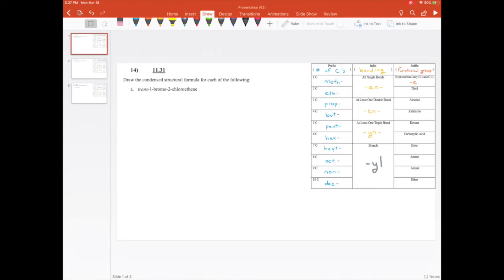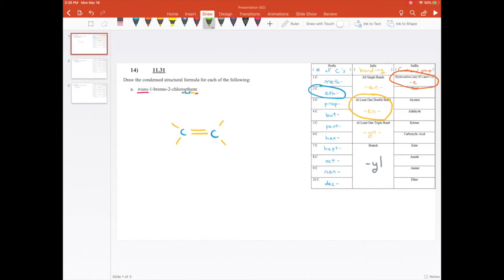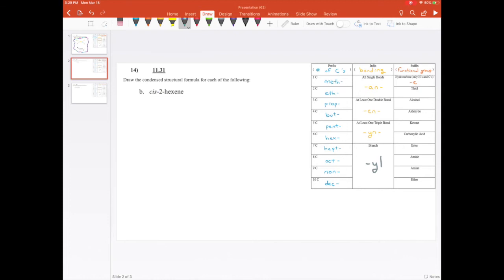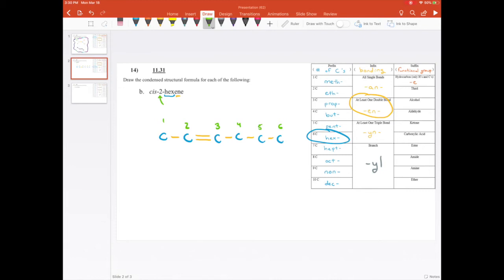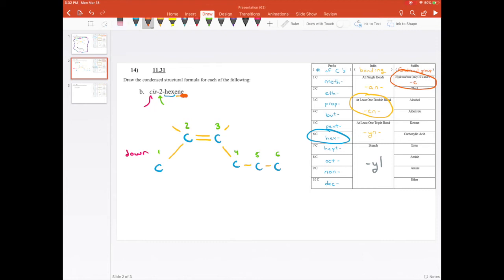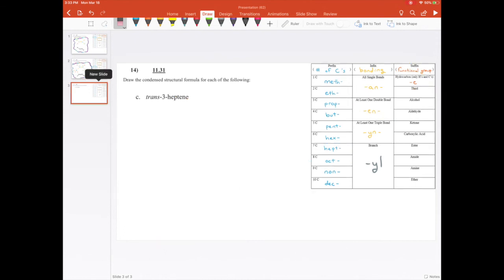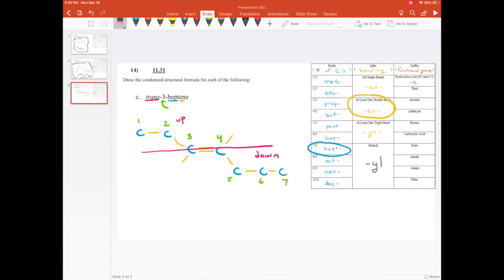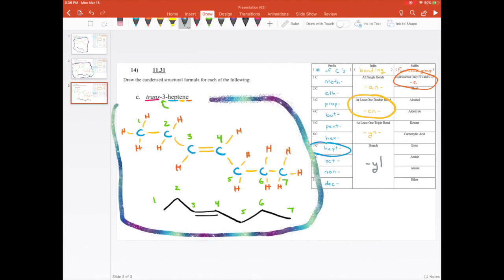Chapter 11 Exercise 14 Draw the Structure of Cis and Trans Alkenes when given the Name